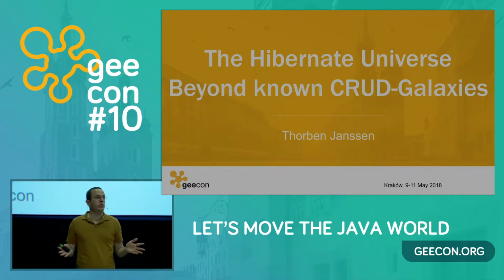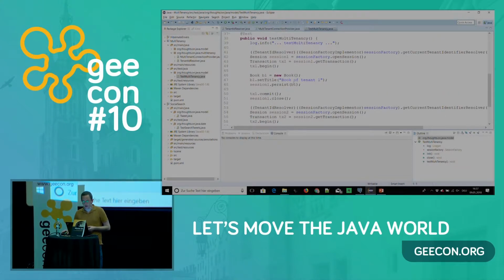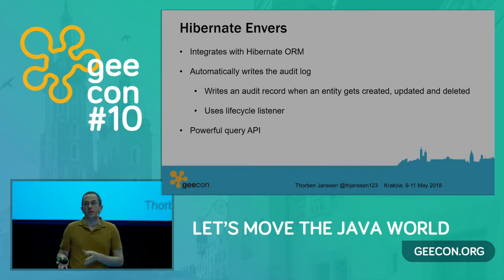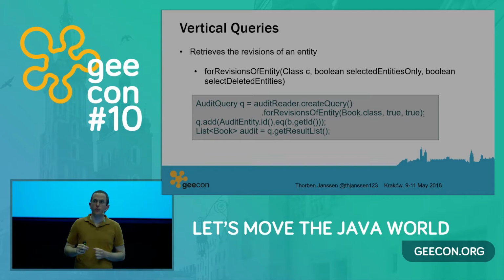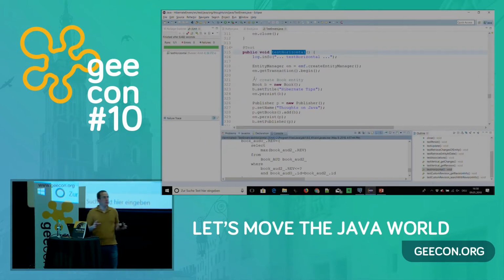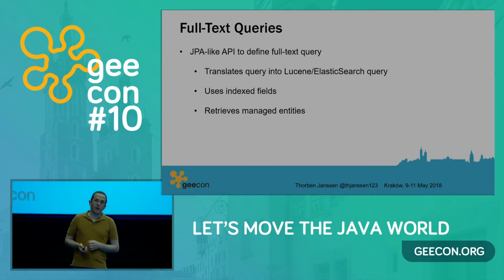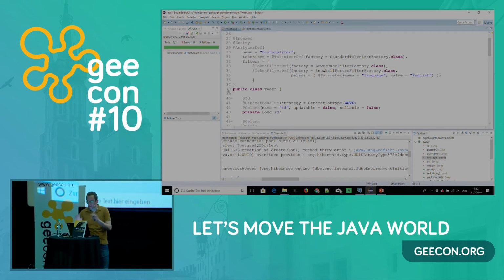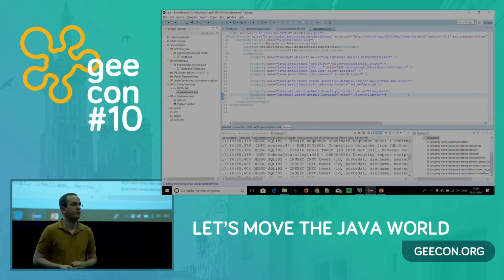GeeCON 2018: Thorben Janssen - The Hibernate Universe - Beyond known CRUD-Galaxies